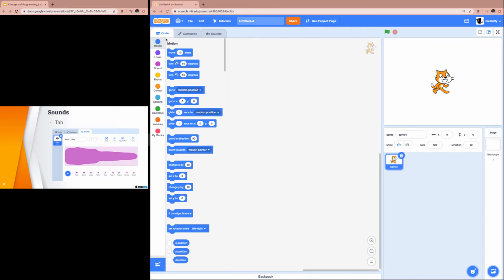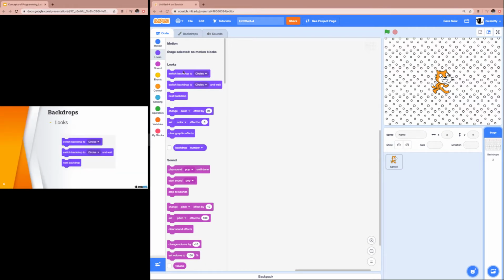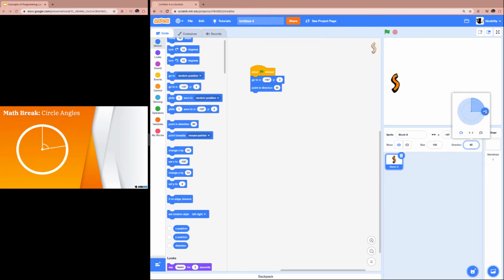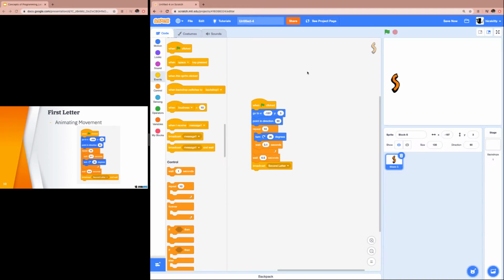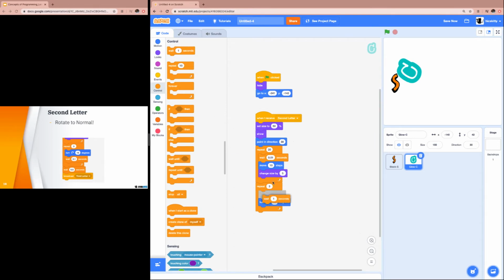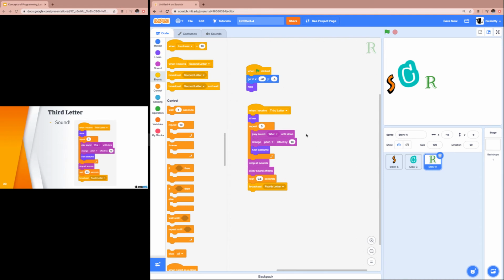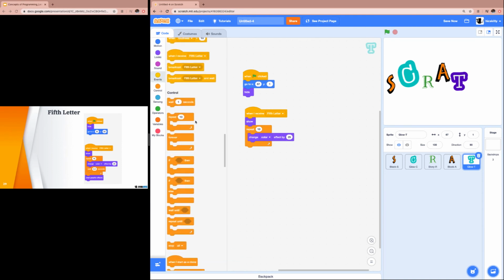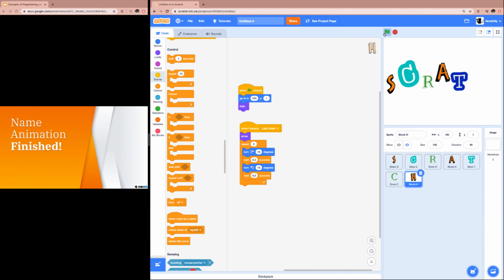Scratch 3.0, Concepts of Programming Lesson 6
We create a project that animates a name or word, using the sound, broadcasting, and various blocks of Scratch 3. Turn to 1080P HD for clarity.